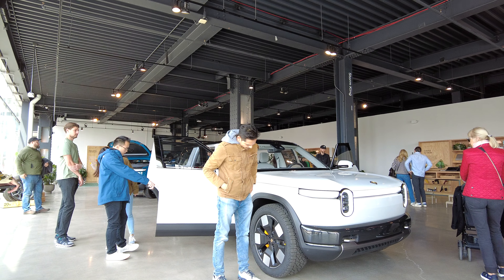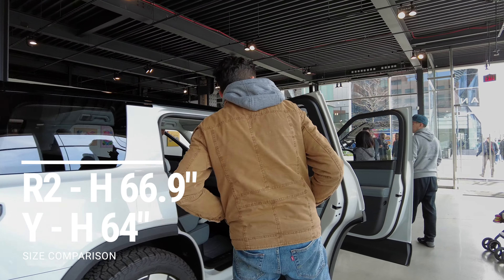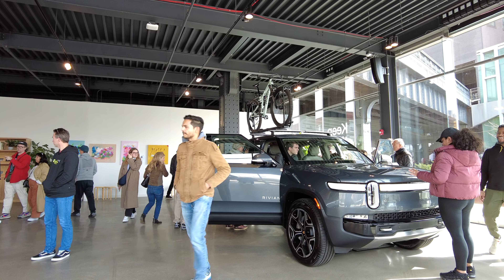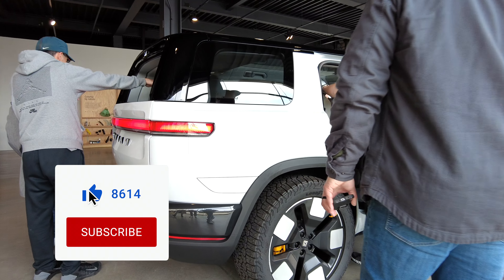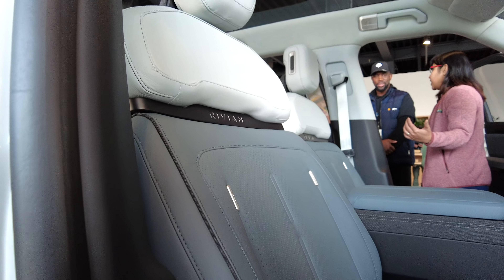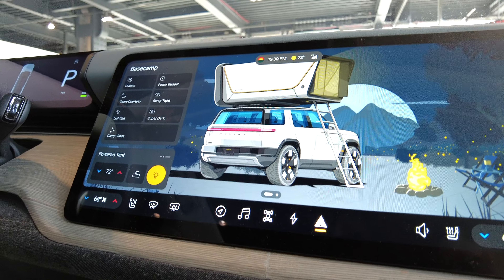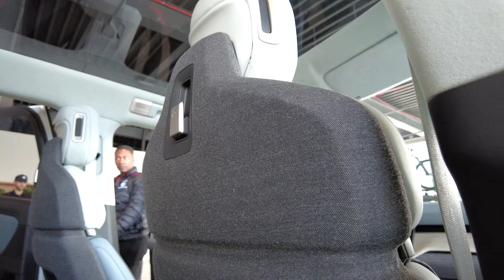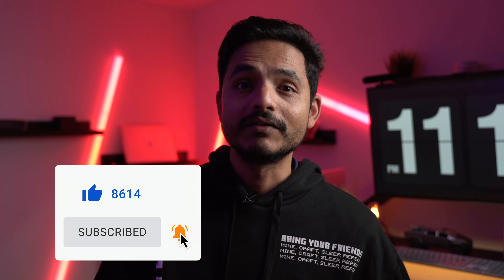My Rivian R2 Impressions | Size & Space Review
I recently got a chance to see the Rivian R2 up close at their NYC studio, and let me tell you, it's gorgeous! This video is for anyone considering the R2. I'll skip the specs and features as there are plenty of videos out there already and I am sure many of you watching already know about it. I am going to focus on the size, my initial impressions, and fit-and-finish aspects you really care about. This video is also for all those who are either considering a Tesla Model Y or have one and planning to switch. Enjoy my first impressions of the Rivian R2.